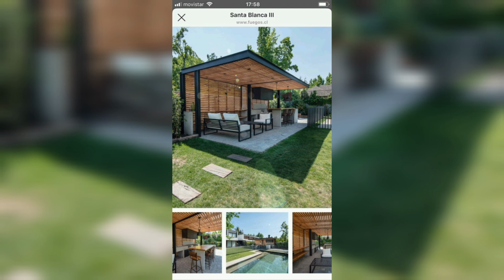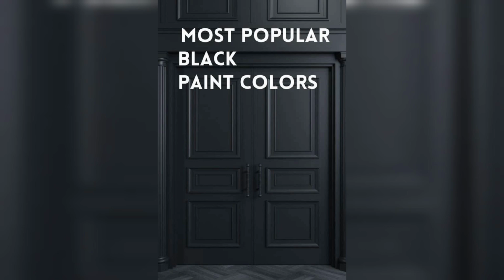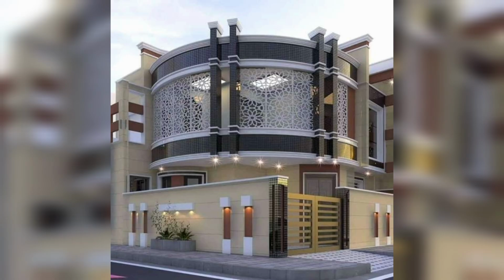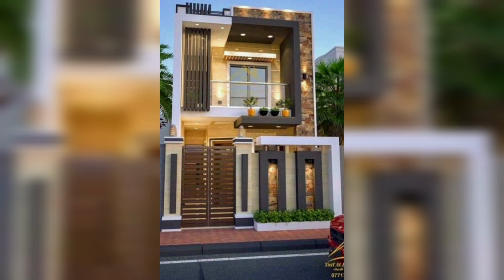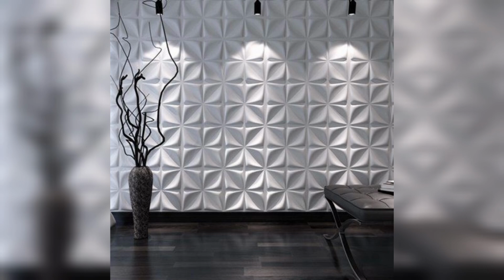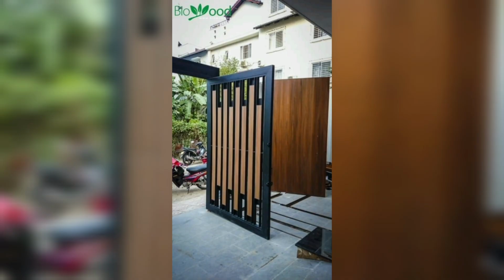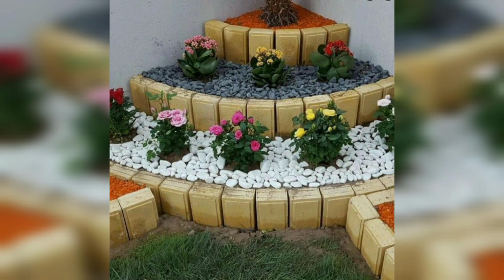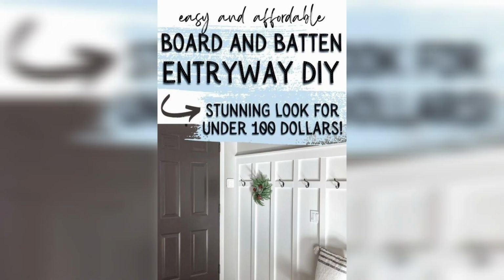Elegant Front Wall Design Ideas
Welcome to our latest YouTube video showcasing exquisite front wall design concepts that can elevate the curb appeal of your home! Your home's exterior sets the tone for its overall aesthetic, making the front wall design a crucial aspect of its visual appeal. In this video, we present a diverse range of design inspirations and innovative ideas to help you craft a stunning facade that leaves a lasting impression.

From contemporary minimalist designs to timeless traditional styles, we explore various materials, textures, colors, and architectural elements that can breathe life into your home's exterior. Our expert tips and visual examples offer a comprehensive guide to assist you in selecting the perfect front wall design that complements your home's architecture and reflects your personal taste.

Whether you're seeking modern sophistication, rustic charm, or a blend of classic and modern elements, this video provides a wealth of inspiration and practical advice to help you create a front wall that stands out in your neighborhood.

Join us on this creative journey as we delve into the world of front wall design, uncovering innovative ideas and strategies to transform your home's exterior into a masterpiece. Don't miss out on the opportunity to enhance the allure and character of your residence with these remarkable design concepts.

fence design
gate design modern
wall cladding
wall art inspiration
wall art inspirational
wall art inspire
wall decor
wall art
wall decoration
wall decorations
wall decor ideas
wall decor living room
wall art decor
wall decor bedroom
wall decore
wall art ideas
wall decorating
walle decor
wall art bedroom
wall decoration ideas
wall art living room
wall paper
wall collage
walls decoration
wall decors
wall decored
wall
wall print
wall art prints
wall decorating ideas
wall prints
wall arts
wall ideas
wall shelves
wall mirror
wall paint
wall decoration living room
wall decor idea
wall decorate ideas
wall painting
wall decorator
wall decorative
wall decoratives
walls decorate
walls decorating
wall decores
walls decorations
wall decoring
wall decoratings
walls decor
wall decorate
wall decor inspiration
walls art